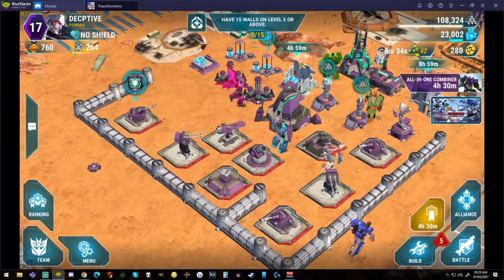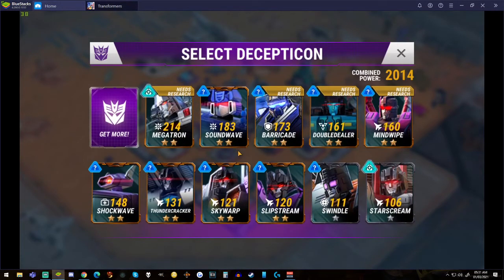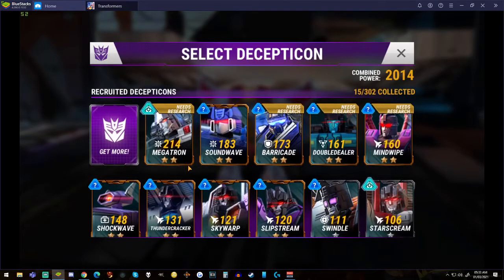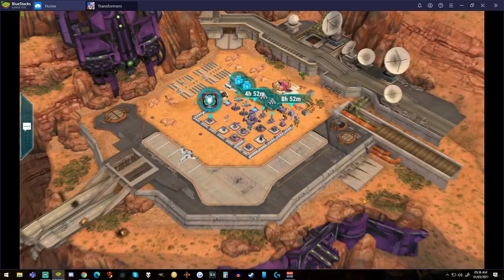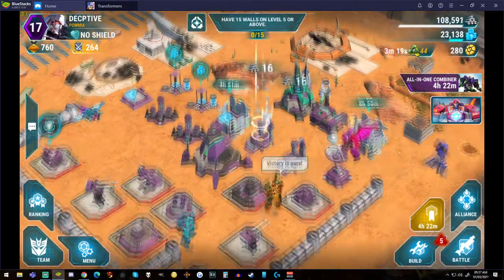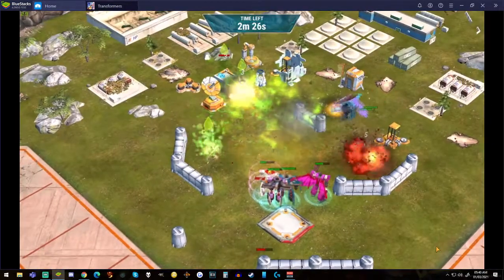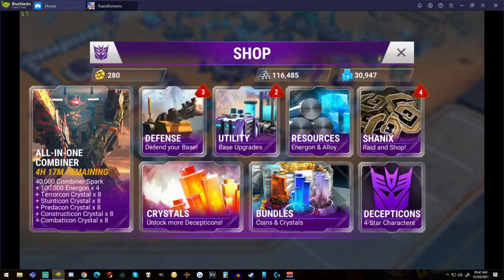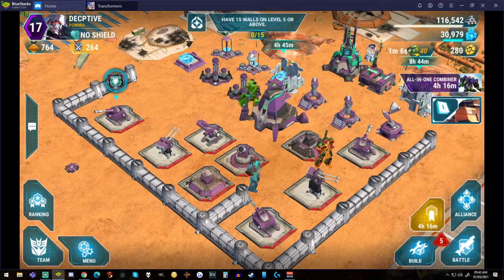WTF is Transformers Mobile base Builder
here is my review of a Transformer game I found while I was at the Hospital lol.. enjoy guys.. and girls..